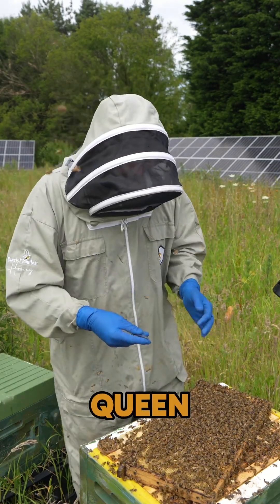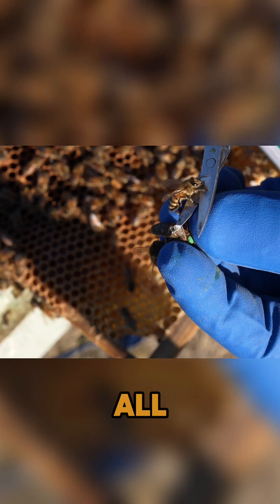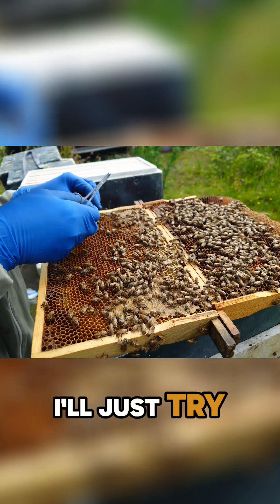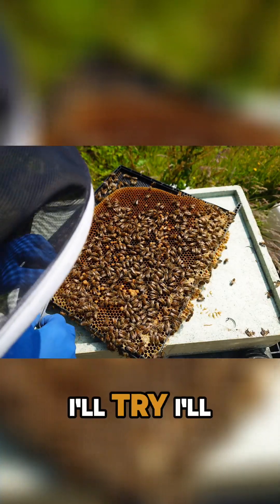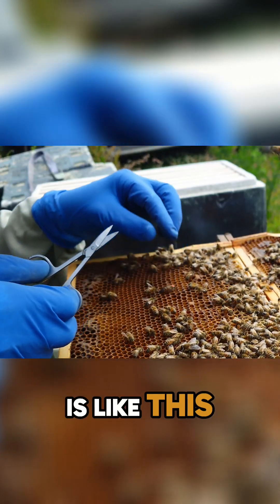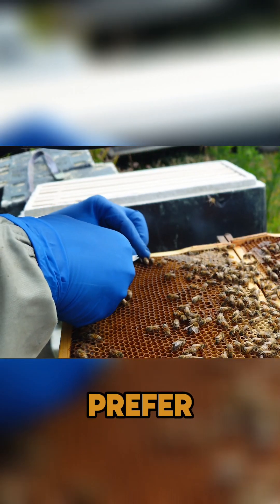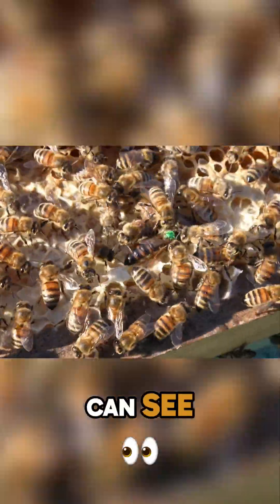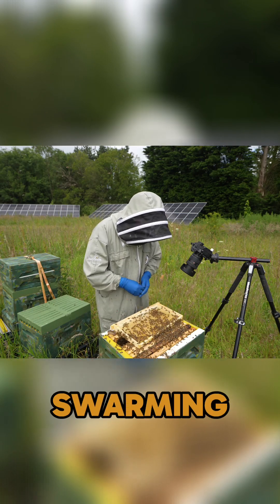Clipping Queen Bees: Mastering the Techniques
Learn how to safely clip queen bees using two effective methods. This step-by-step guide ensures a happy queen bee while preventing swarming. Perfect for beginners wanting to improve their beekeeping skills!